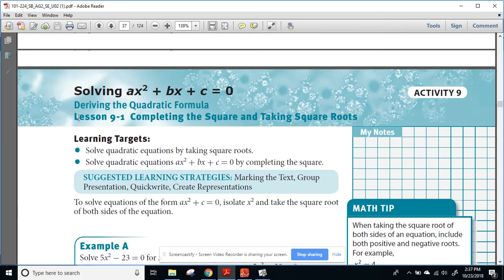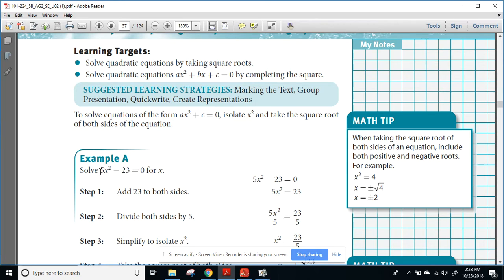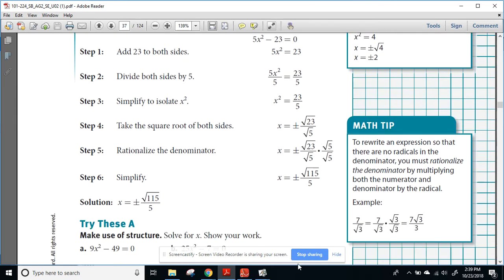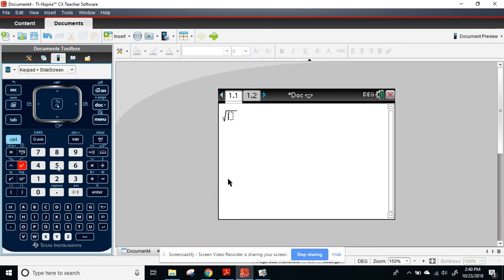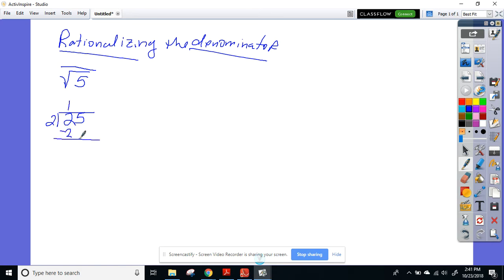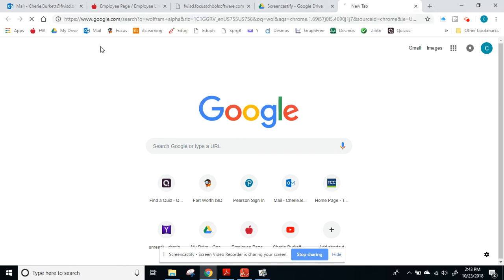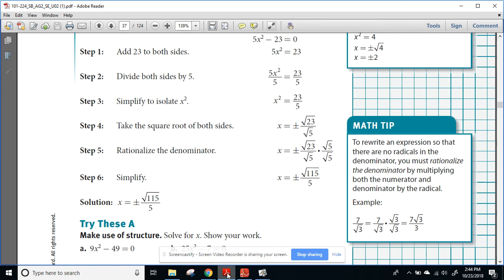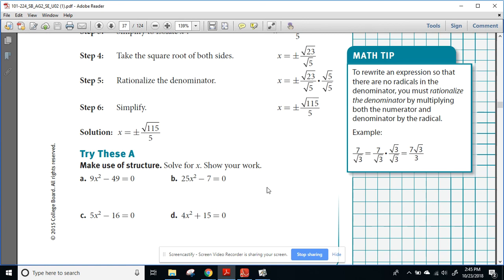9 1 Rationalizing the denominator